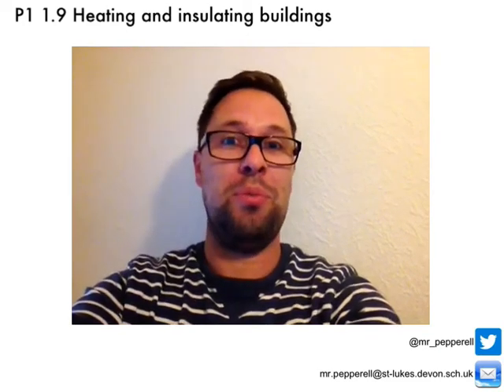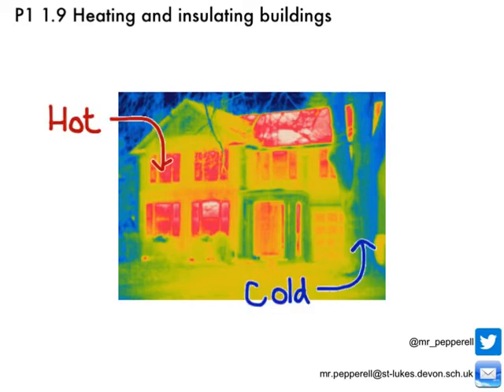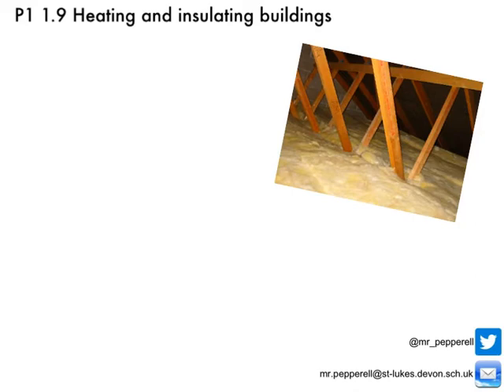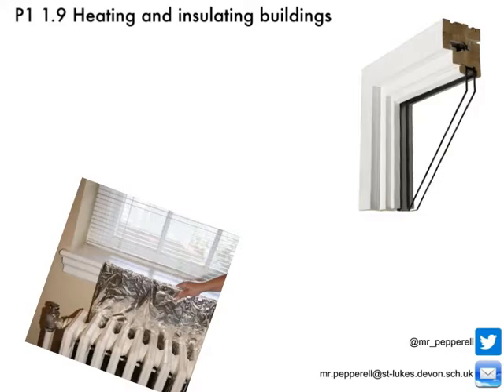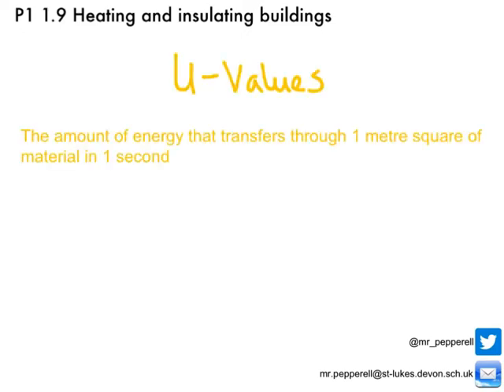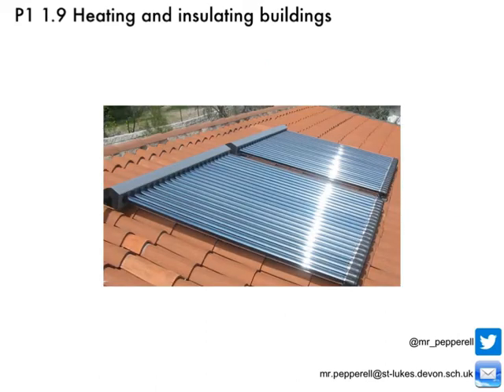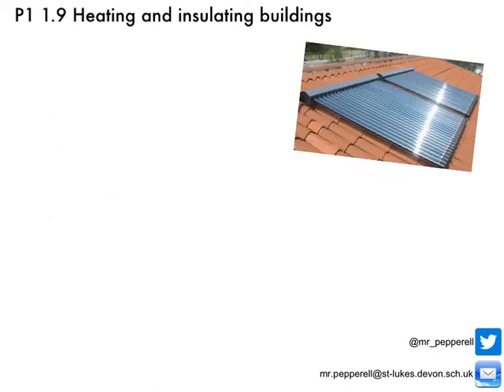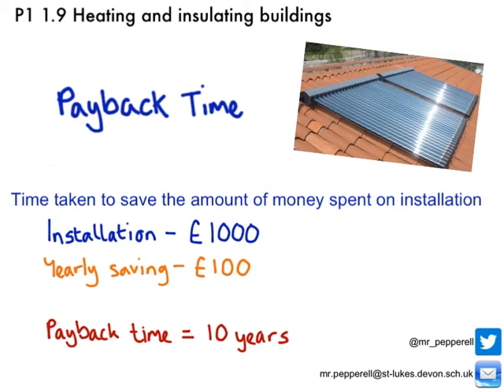P1 1.9 Heating and insulating buildings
Short video covering methods or home insulation and u-values for AQA GCSE Physics P1 1.9